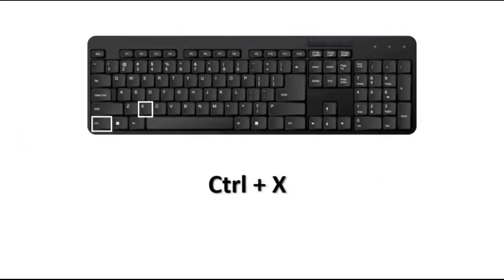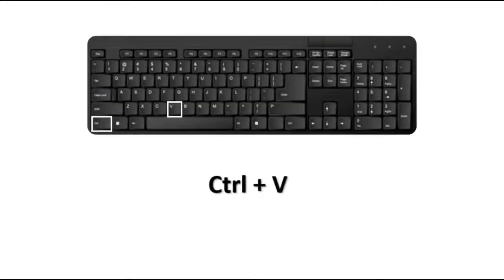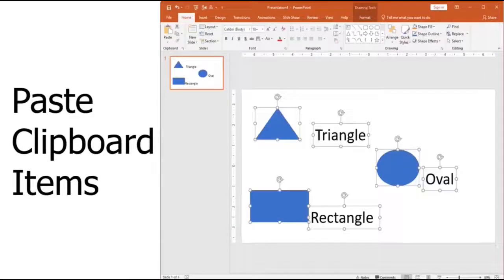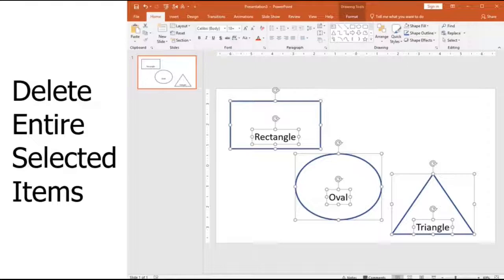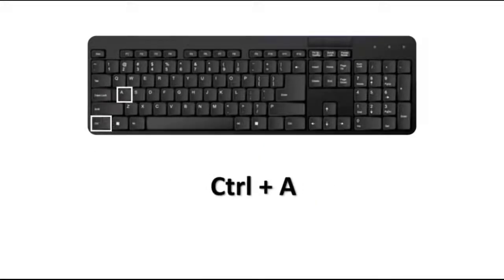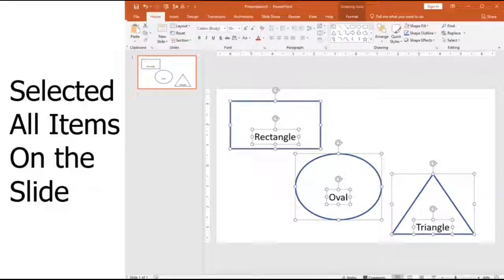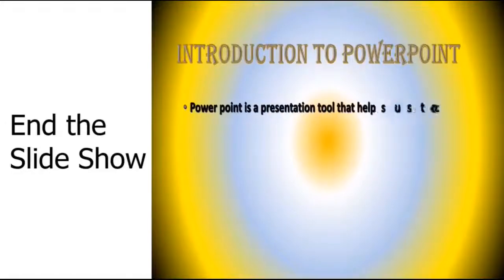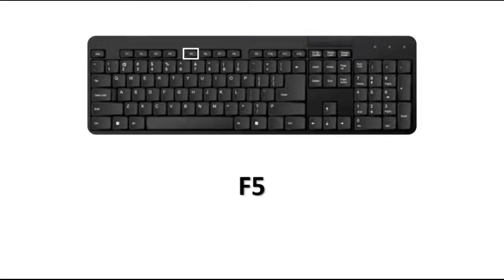Hot Shortcut Keys of PowerPoint